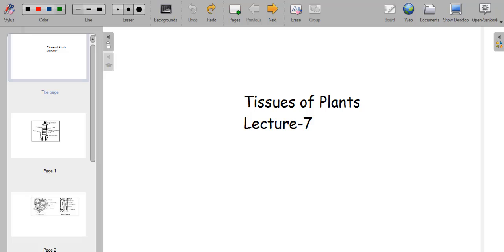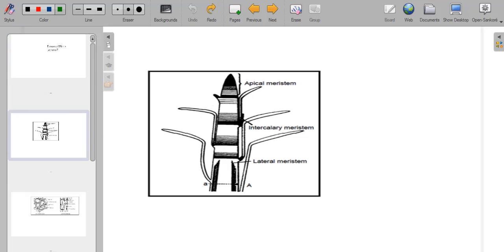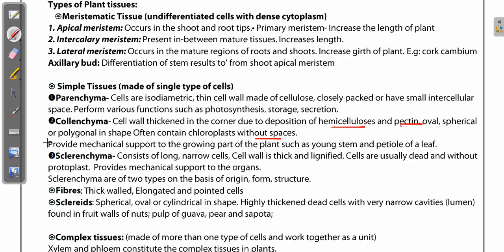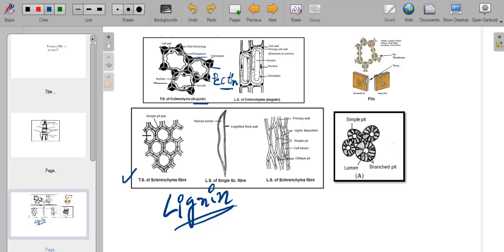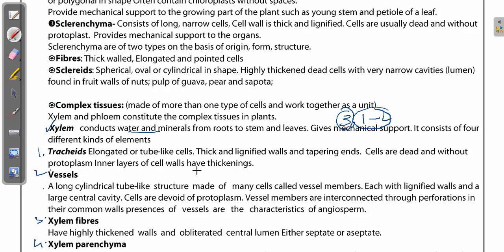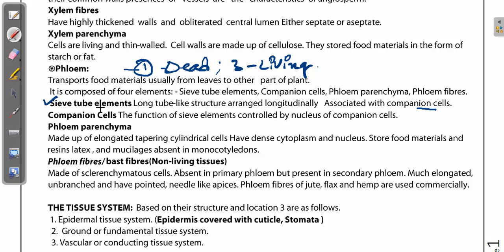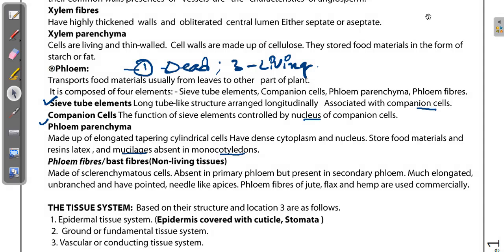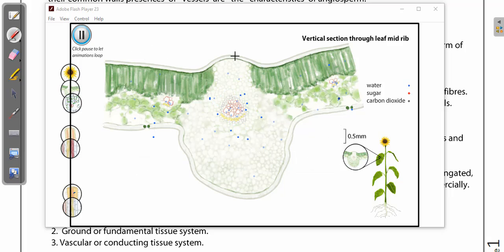BioGuruLectures-Class-9 Lecture-7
Plant TIssues